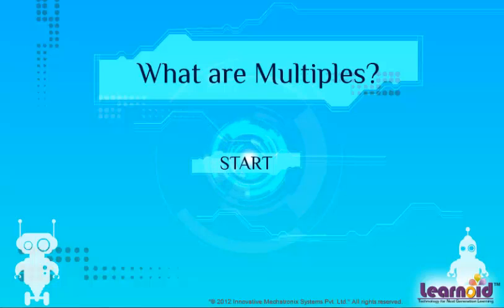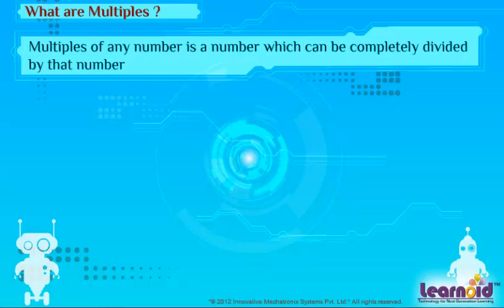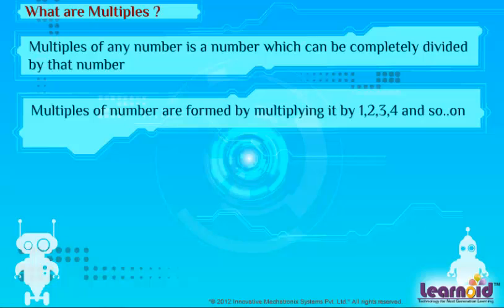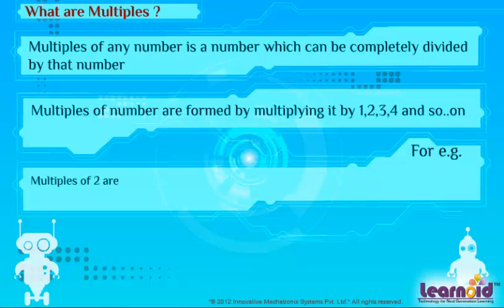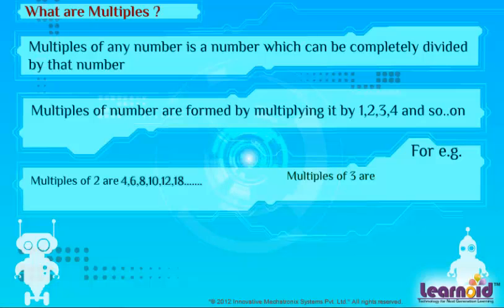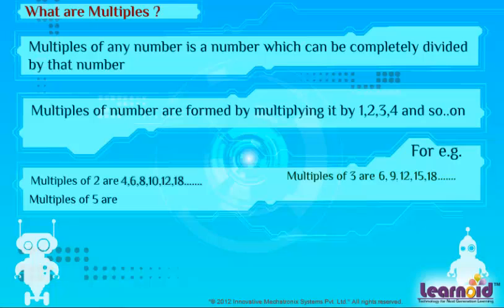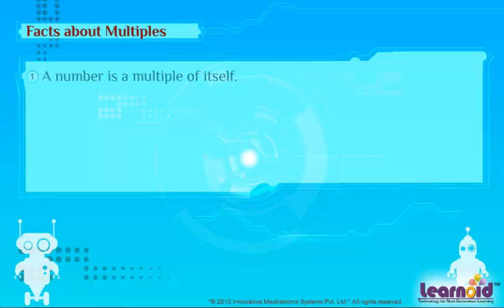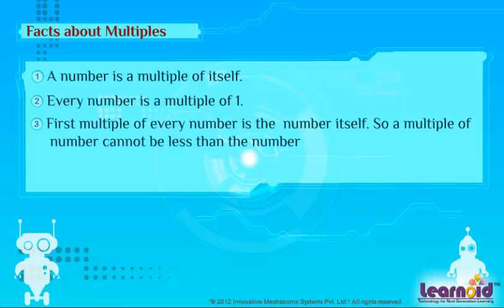Class 5: What are Multiples?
Class 5 Math Lesson: What are Multiples?